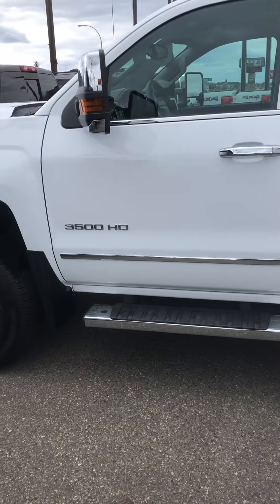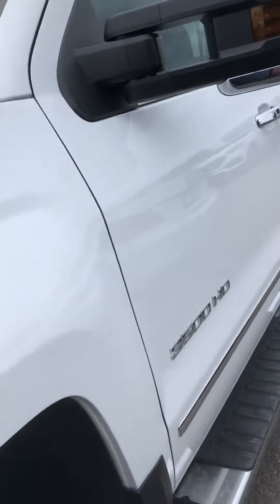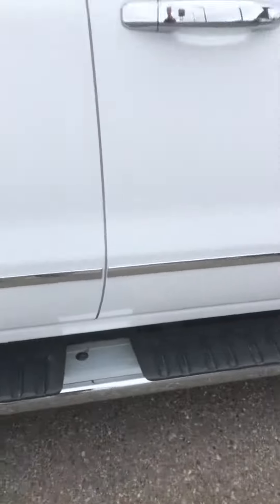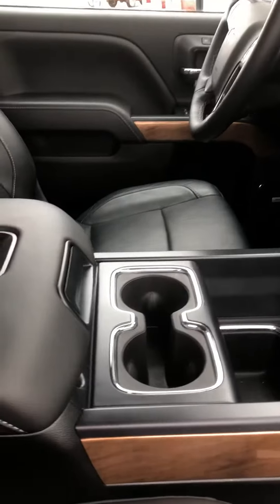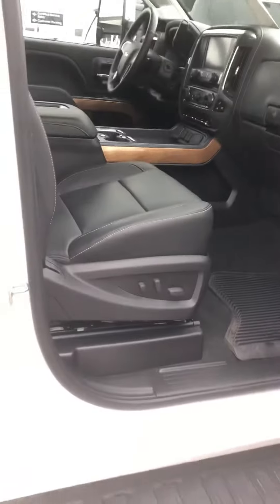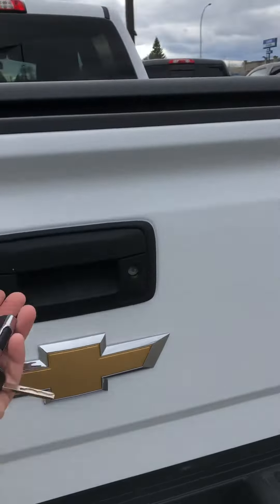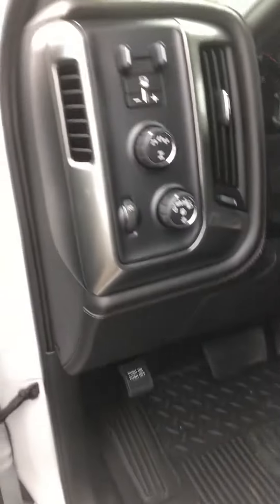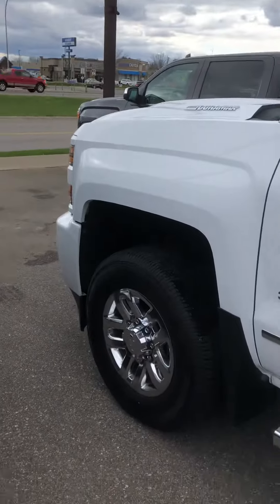2019 Chevy Silverado HD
2019 Chevy Silverado HD
6.6 Duramax diesel
Crew
LTZ
6049 miles